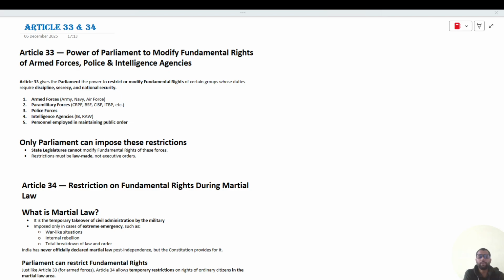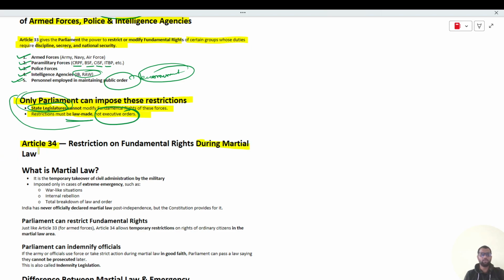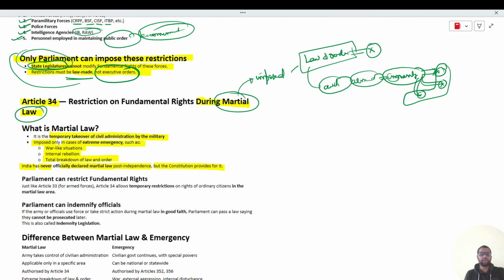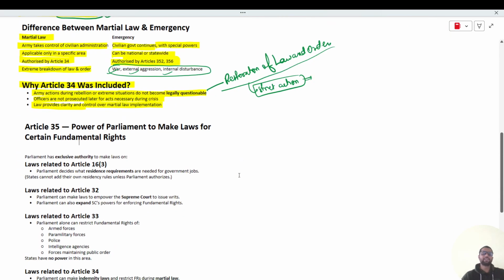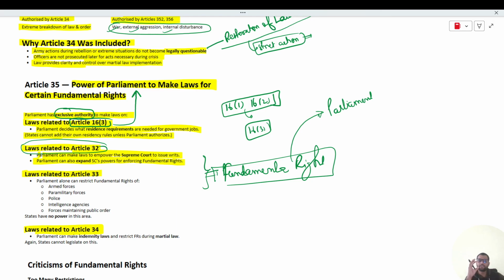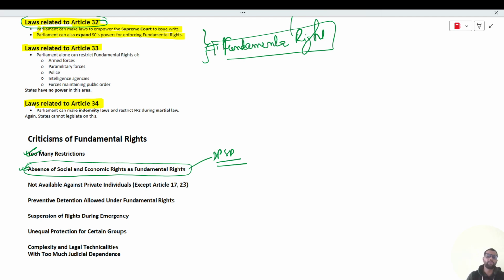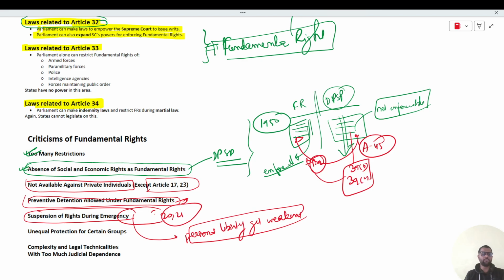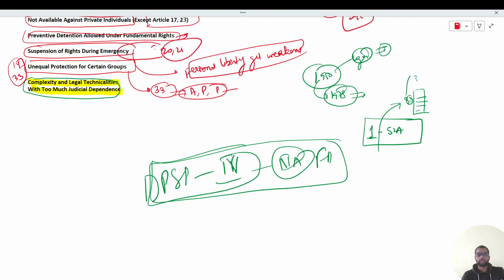17. Articles (33–35) Explained | Modification, Parliament’s Power & Criticism of Fundamental Rights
In this lecture, we explain Articles 33, 34 & 35—the special provisions related to armed forces, public order, Parliament’s power and how some rights can be restricted, modified or suspended.

We also cover the major criticisms of Fundamental Rights, a frequently tested topic in UPSC Prelims & Mains, as well as State PCS exams.

1️⃣ Article 33 — Modification of Fundamental Rights

✔️ Parliament’s power to restrict/modify FRs for:

Armed forces

Police forces

Intelligence agencies

Paramilitary forces

Forces responsible for public order
✔️ Purpose: Ensure discipline & proper discharge of duties
✔️ Why Parliament (not states) has this power
✔️ Key examples of restrictions on uniformed services

2️⃣ Article 34 — Martial Law & Indemnity

✔️ When martial law can be imposed
✔️ Effects on Fundamental Rights
✔️ Parliament’s power to indemnify officers for actions taken under martial law
✔️ Difference between Martial Law vs National Emergency (very important for UPSC)

3️⃣ Article 35 — Power of Parliament to Make Laws

✔️ Only Parliament (not states) can make laws on:

Citizenship (Art. 11)

Any laws modifying FRs under Articles 16, 32, 33

Preventive detention (Art. 22)
✔️ Why the Constitution centralized these powers
✔️ Examples of laws enacted under Article 35

4️⃣ Criticism of Fundamental Rights

✔️ Too many restrictions → Not absolute
✔️ Rights can be suspended during Emergency
✔️ No economic & social rights originally included
✔️ Writ jurisdiction could be limited by Parliament
✔️ Absence of due process clause initially
✔️ Ambiguity in terms (e.g. “reasonable restrictions”)
✔️ Expensive & time-consuming enforcement
✔️ FRs available against the State, not always private individuals

🎯 Ideal For

BPSC, UPPCS, MPPSC, RPSC
APFC, SSC, CAPF, Defence Exams
Law & Political Science Students

📚 Join Our Study Community